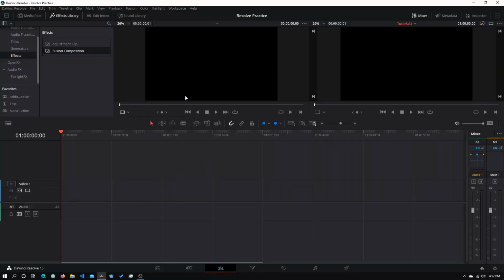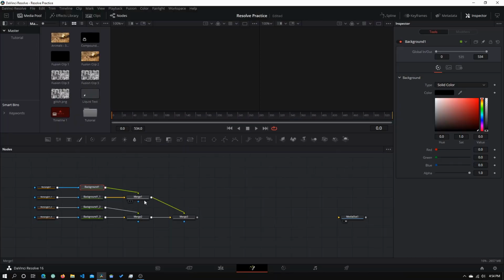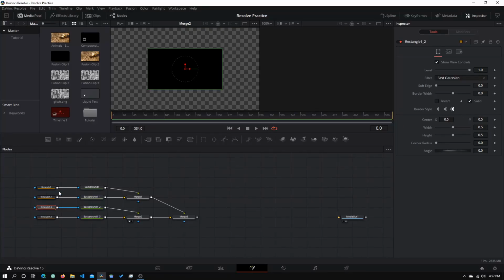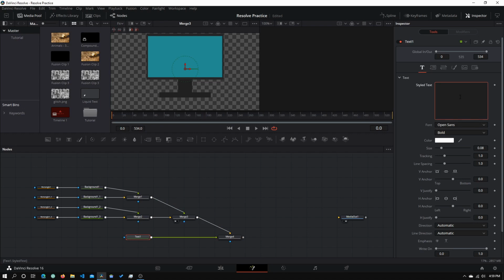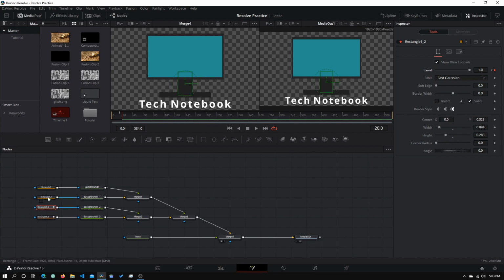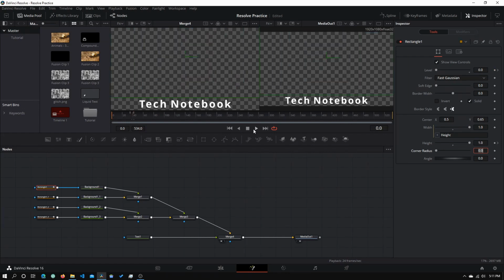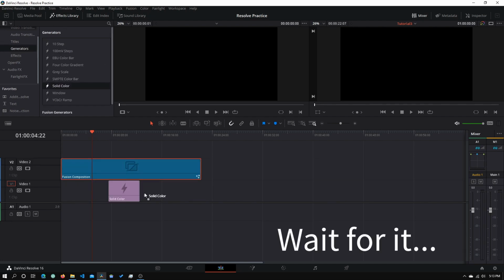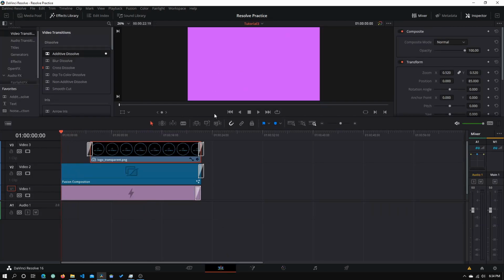Creating An Intro Graphic | DaVinci Resolve | Tech Notebook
This video is a tutorial on how to create an intro graphic with Davinci Resolve and Fusion.

These videos are a blast to produce and I hope you liked it as well!

Tech Notebook